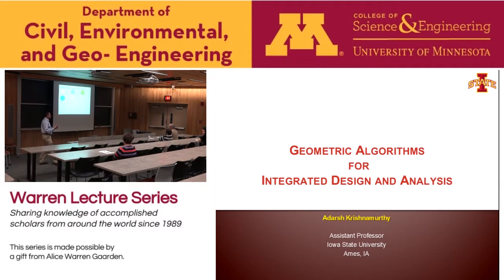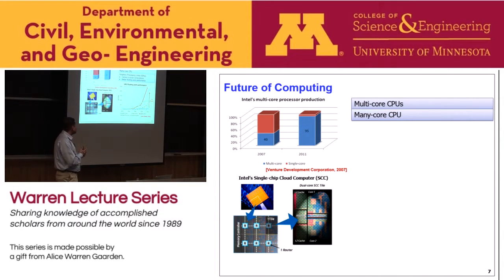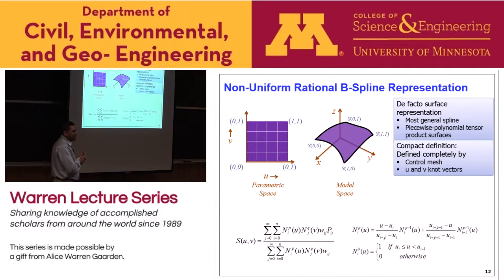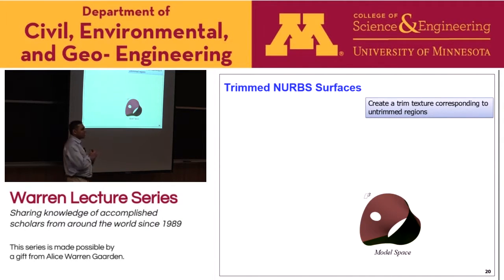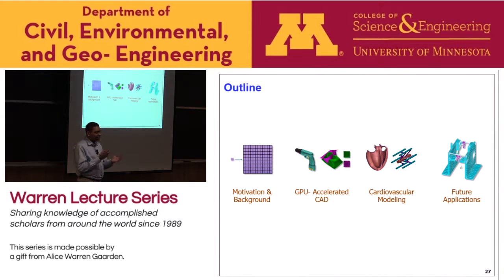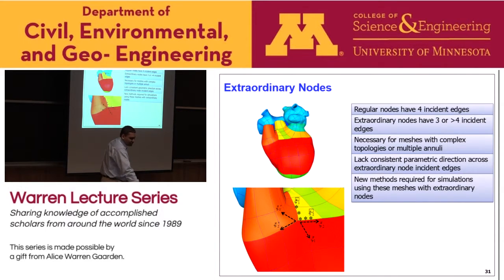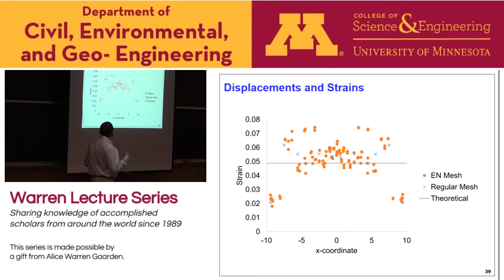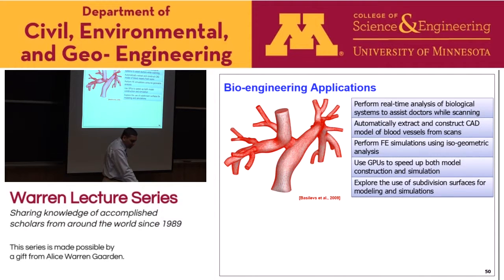Warren Lecture Series, April 15, Adarsh Krishnamurthy, Iowa State University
"Geometric Algorithms for Integrated Design Analysis"

ABSTRACT:  Computational models are beginning to play a significant role in design and manufacturing as well as in translational bio-medical applications, providing designers and clinicians with tools that aid in their decision making process. For widespread adoption, many of these computational models require better geometric algorithms that are computationally efficient and interactive. Krishnamurthy focuses on two main application areas of geometric algorithms that would integrate design and engineering analysis.Complex CAD operations were not previously interactive due to the compute-intensive nature of the geometric computations performed by the CAD system. Krishnamurthy and colleagues have developed geometric algorithms that are accelerated using Graphics Processing Units (GPUs)